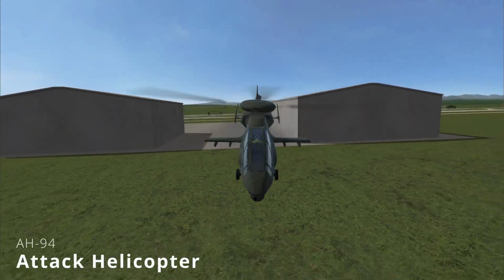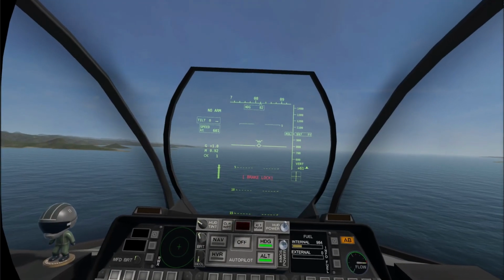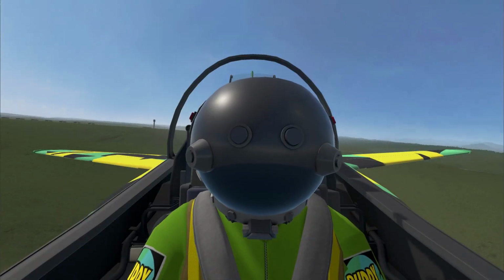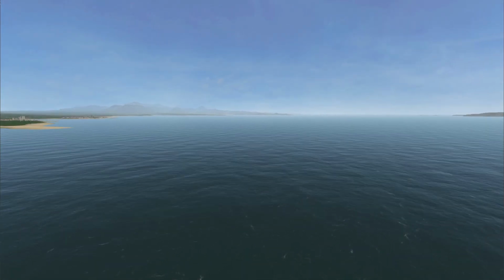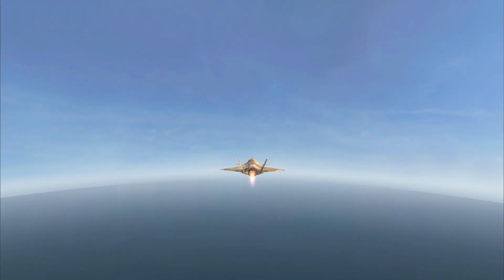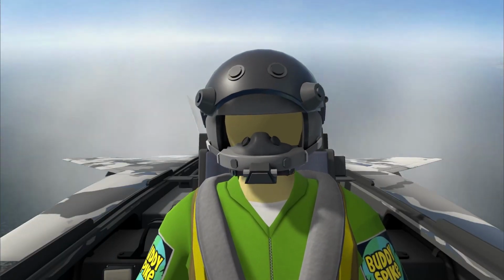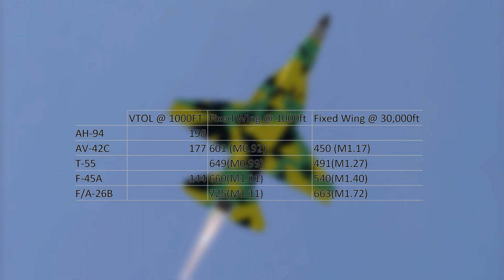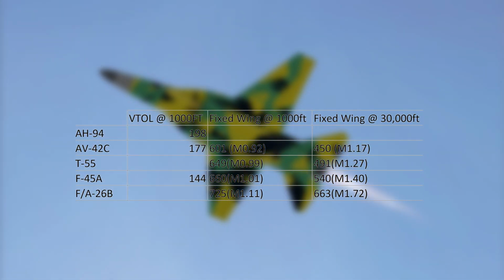ALL Aircrafts Top Speed Comparison in VTOL VR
My Specs
CPU: i5-9600KF 4.3Ghz
GPU: ASUS GTX 1080  8gb Vram
RAM: 8+8gb Dual channel 2666 Mhz
Motherboard : Gigabyte Z390 AORUS
500 GB SSD